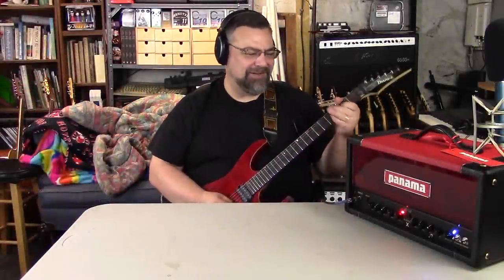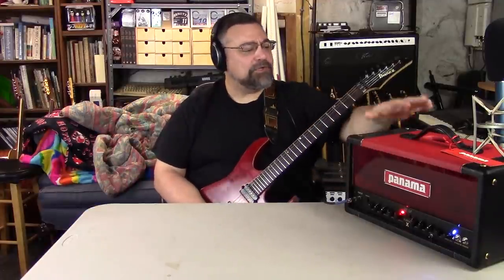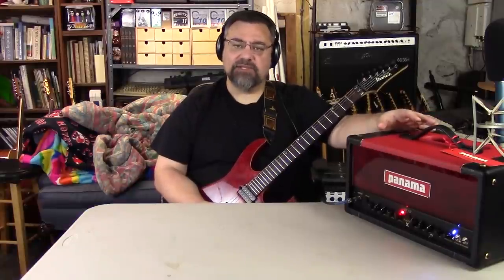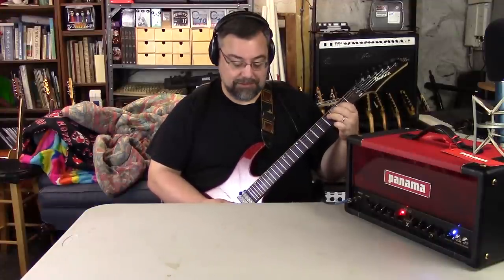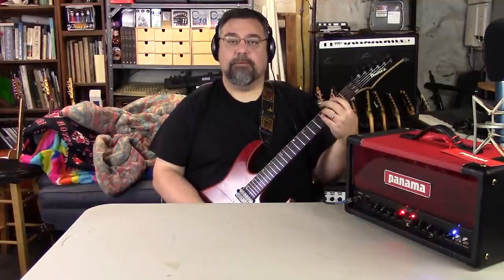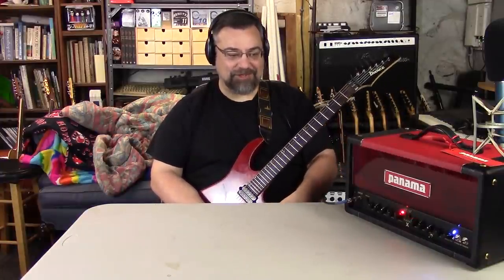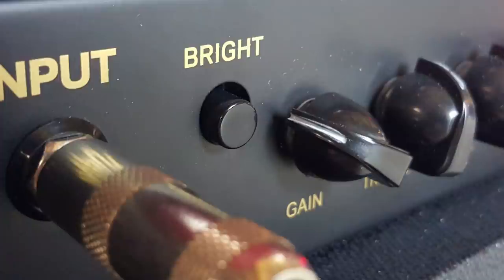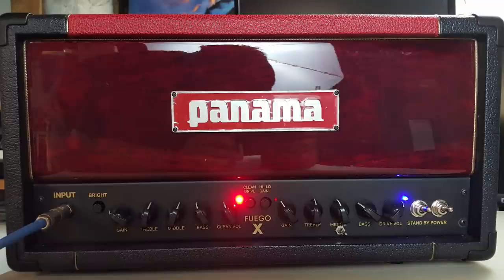Fuego X 15w Tube Amp from Panama Guitars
Checking out the new Fuego X from Panama Guitars.  The new Fuego X is a higher gain amp than the original Fuego, plus it adds a mid-shift to the gain channel for a wider range of tones.

--Steve